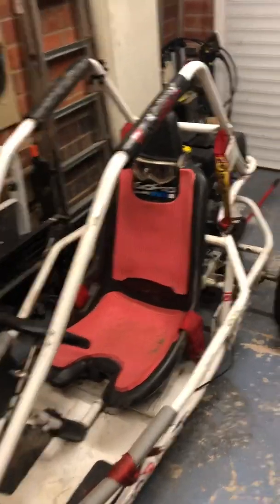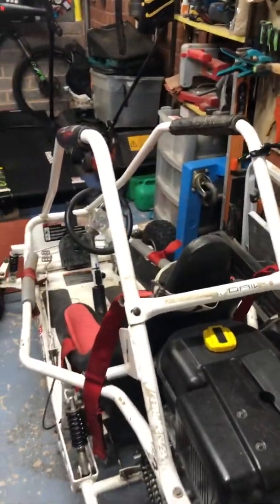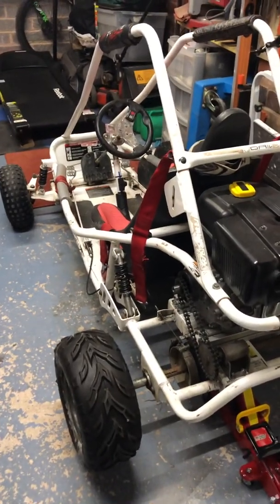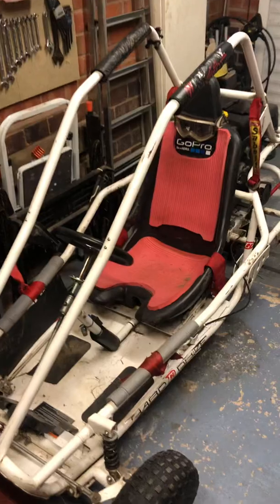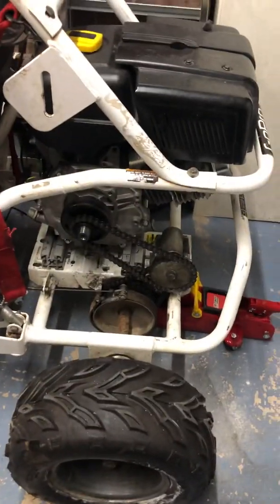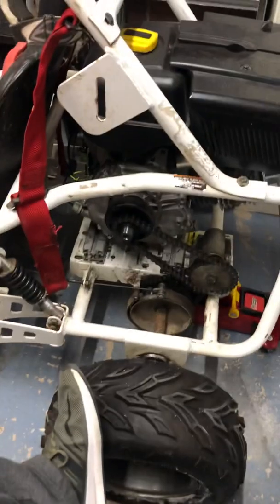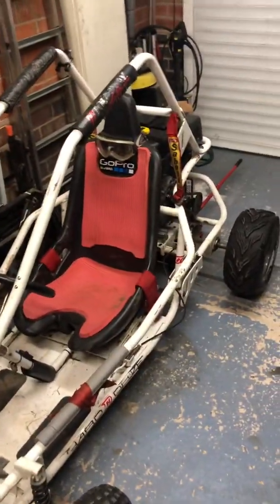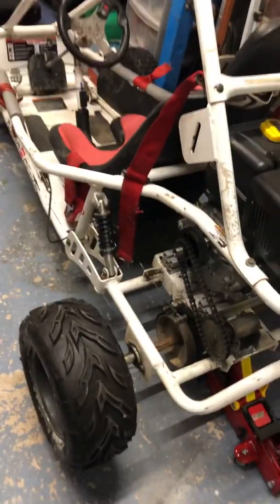Murray hard drive go kart buggy 15hp 420cc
Now fitted with a Lifan 420cc 15hp engine and new tyres. Any questions please ask away. Also check out my next video of my buggy in action coming soon 👍🏻